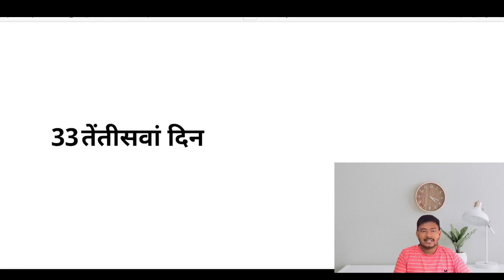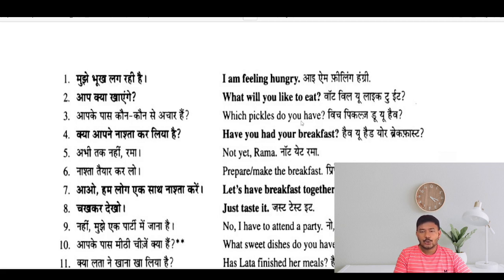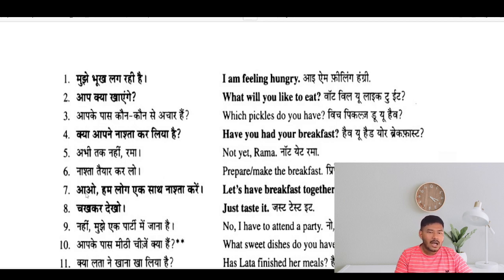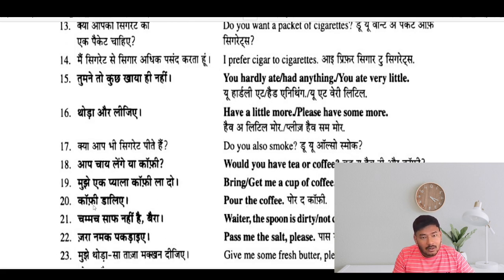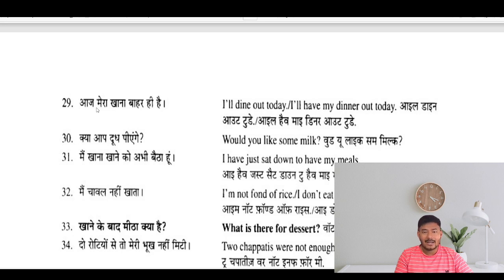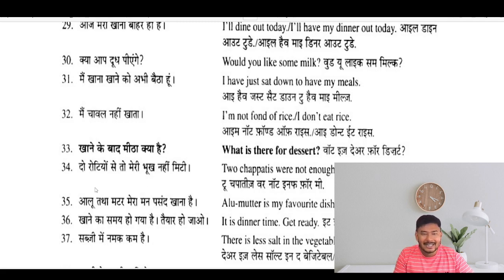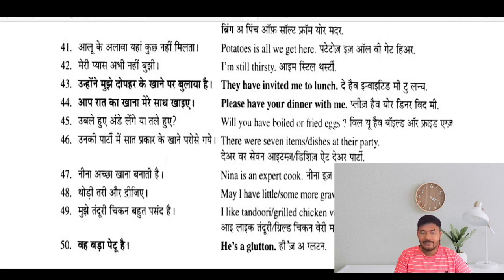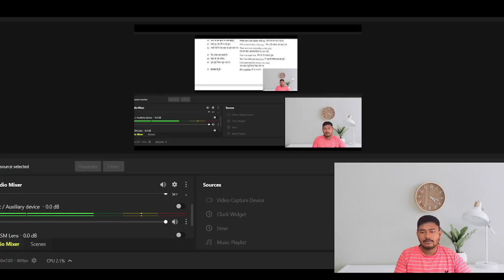33/60Days || English Speaking Course